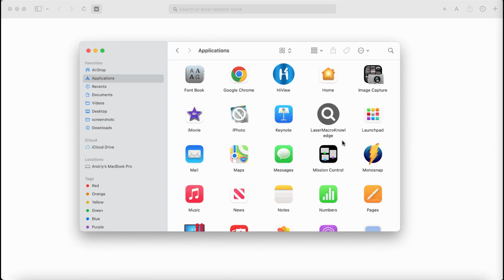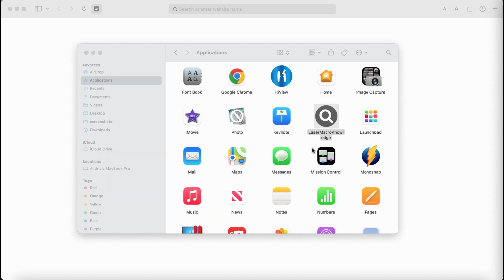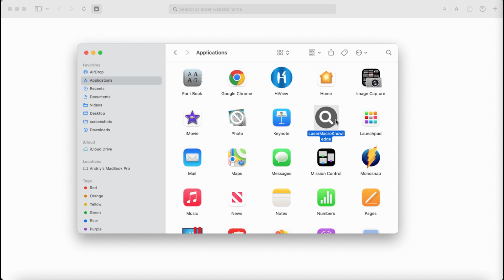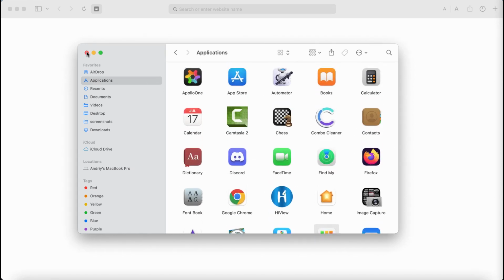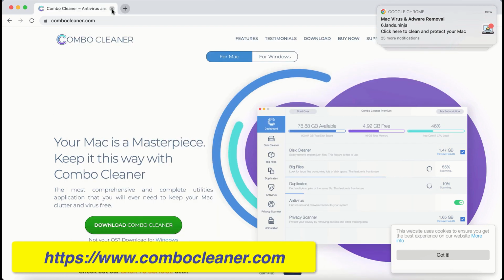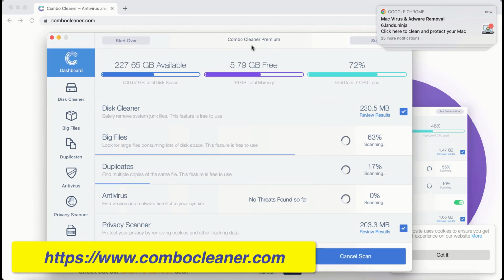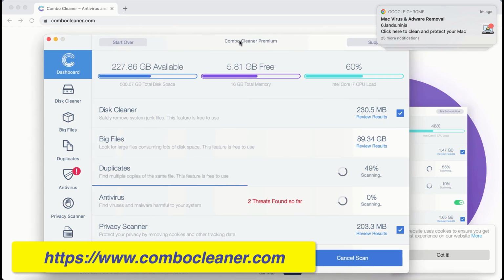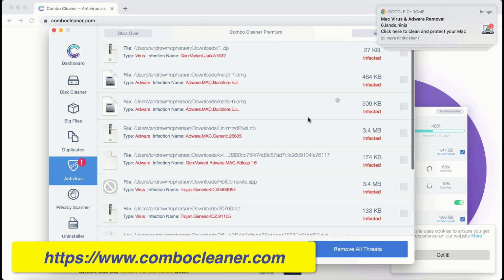LaserMacroKnowledge adware removal instructions (Mac).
LaserMacroKnowledge stands for a new adware from the AdLoad family. Once installed, the adware starts to display a lot of advertisements not related to the sites that you visit. Get rid of it with Combo Cleaner Antivirus via the official or, optionally, please refer to the manual instructions that I have provided in the video tutorial.

More information about this threat can be found in this detailed guide